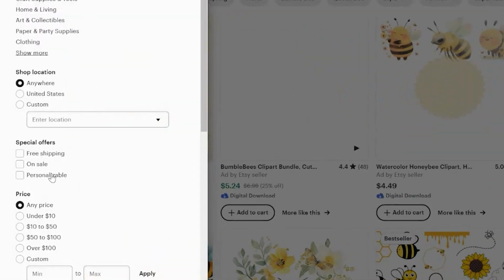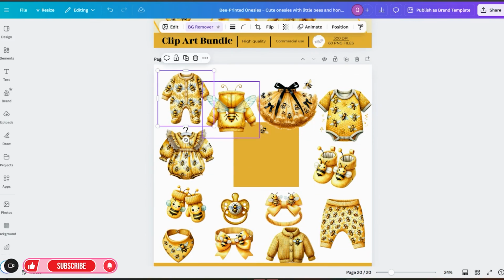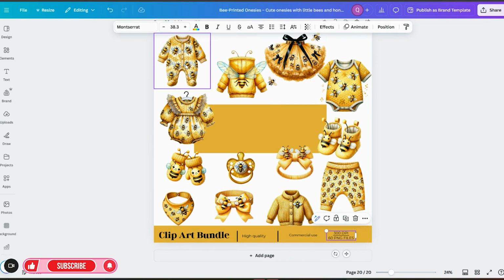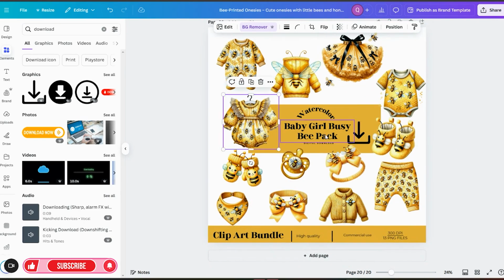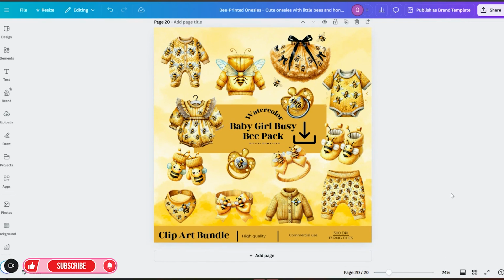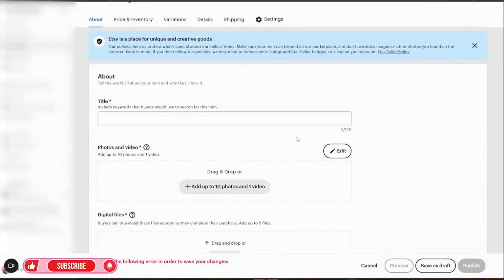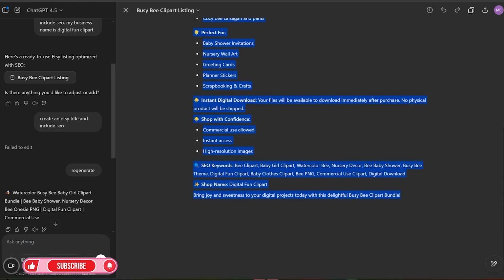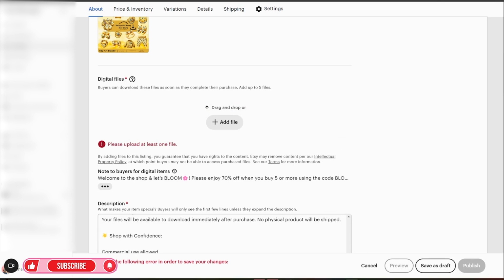The SECRET to gain more SALES on Etsy is your presentation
The SECRET to gain more SALES on Etsy is to STOP struggling with Etsy sales and make better listings

Unlock the secret to making more sales on Etsy! 🚀 In this video, I’ll reveal powerful strategies to boost your digital product sales and grow your Etsy shop effortlessly. Whether you sell AI clip art, Canva templates, or other digital products, these proven tips will help you stand out and attract more buyers. Don't miss out! 💰✨